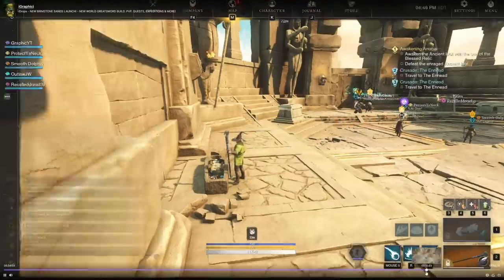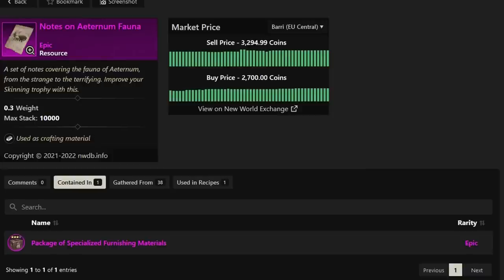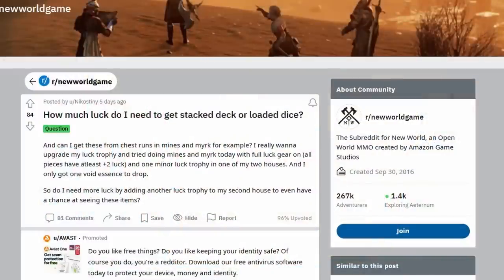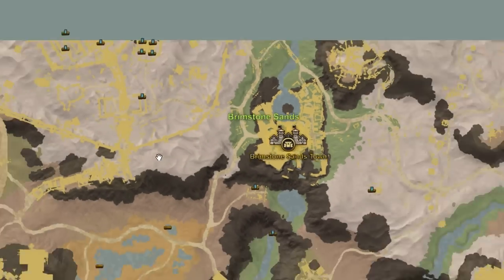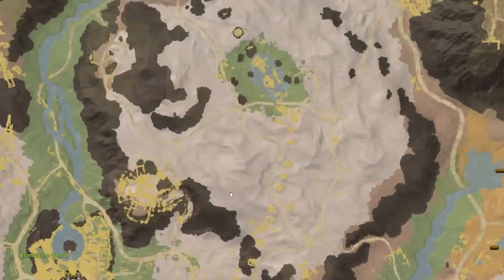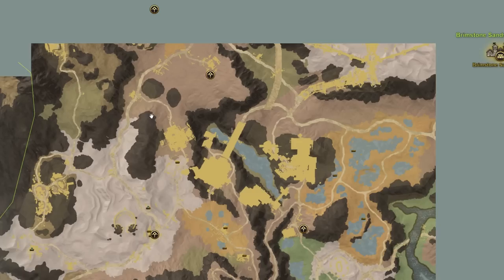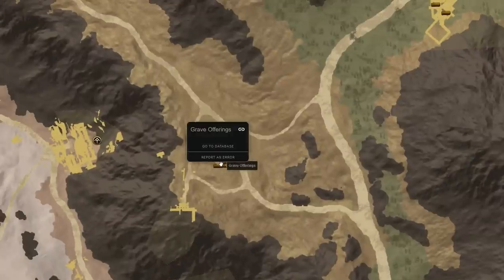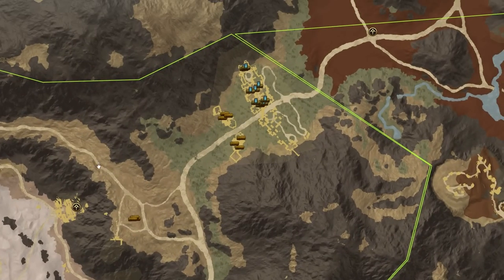New World BRIMSTONE SANDS - SOLO CONTENT = BIG GOLD DROPS with CRAZY LUCK GEAR! New World Gold!